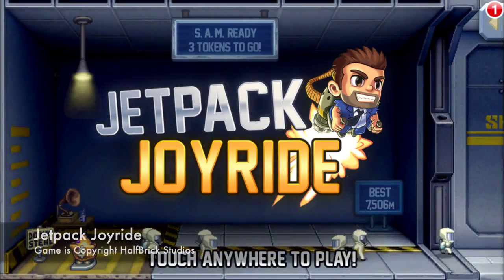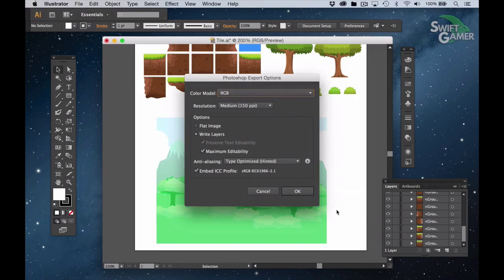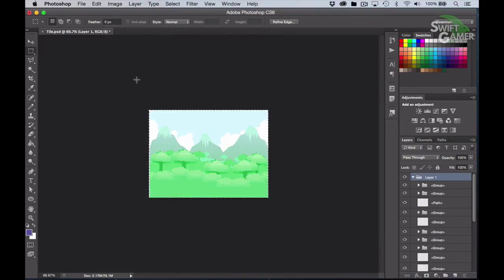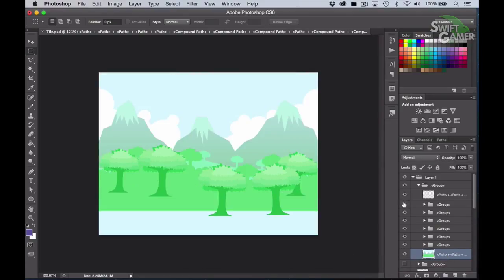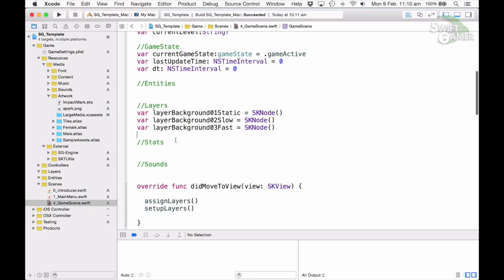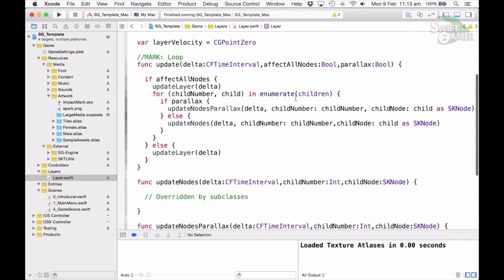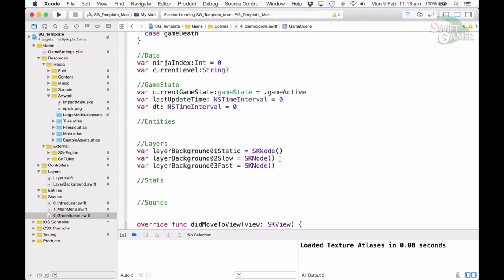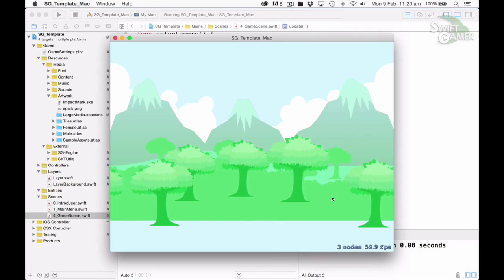iOS OSX Game Development From Start to Store in Swift Udemy41